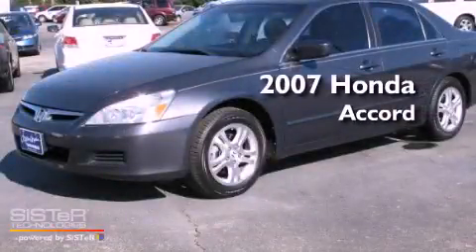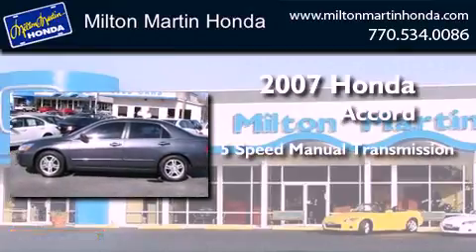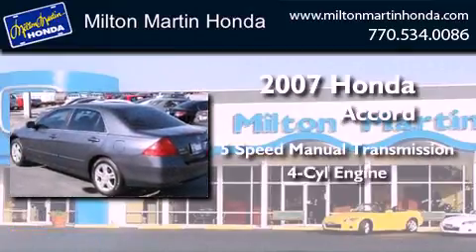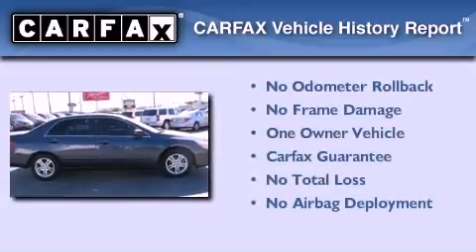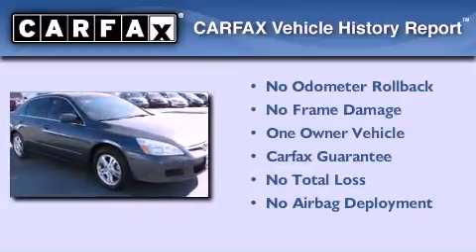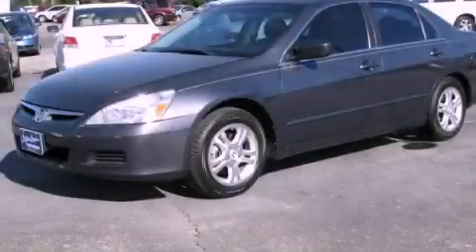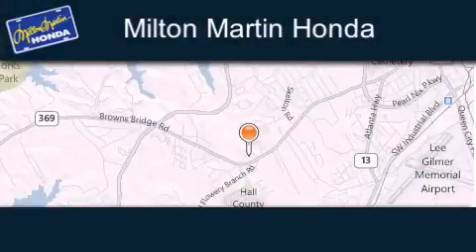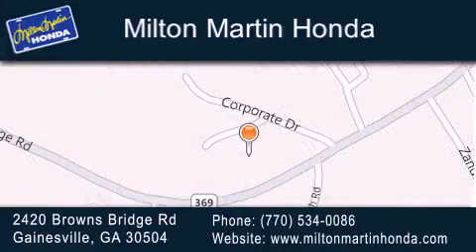2007 Honda Accord Gainesville GA 30504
Year : 2007
 Make : Honda
 Model : Accord
 Engine : 4 Cyl.
 Trans . : 5-Speed Manual
 Exterior : GRAPHITE PEARL
 Miles : 87,660
 Interior : GRAY
 Stock : P7617